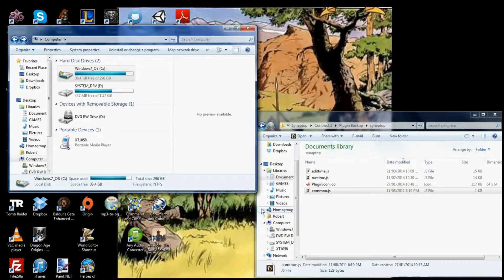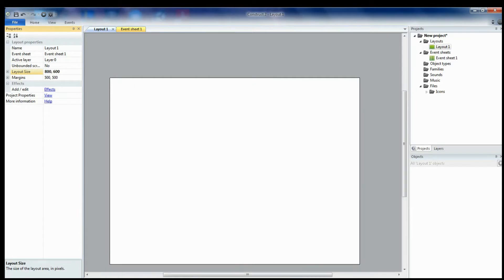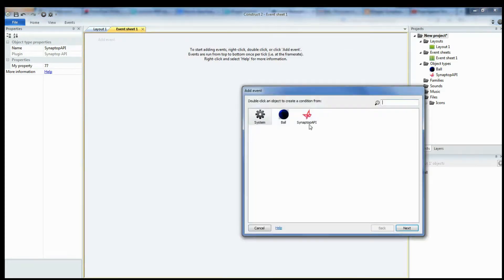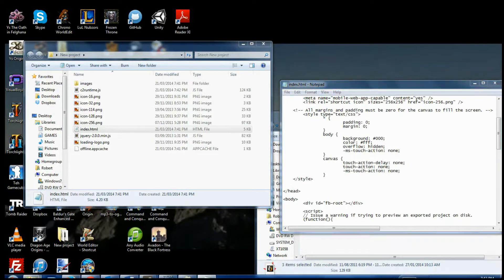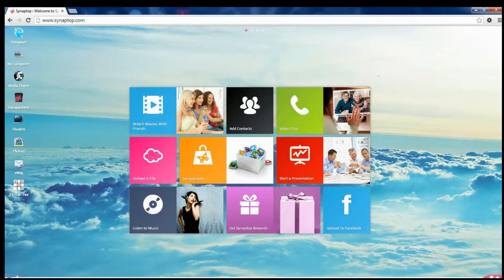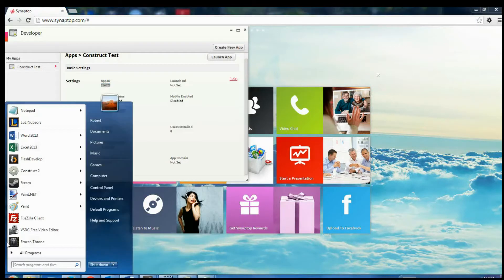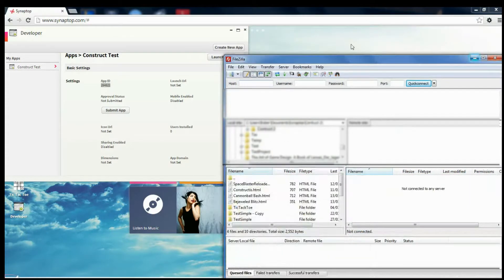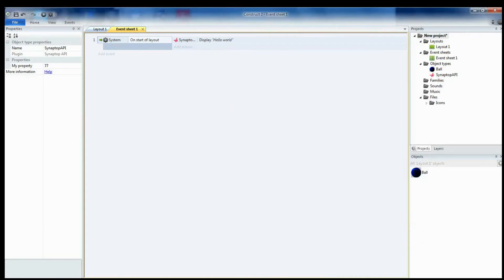Synaptop Plugin for Construct 2 Tutorial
In this video I step through how to use the Synaptop Plugin for Construct 2, including installation, exporting and using the Synaptop Developer.